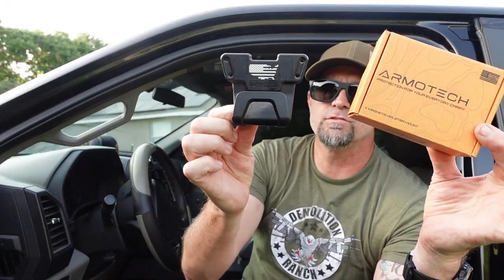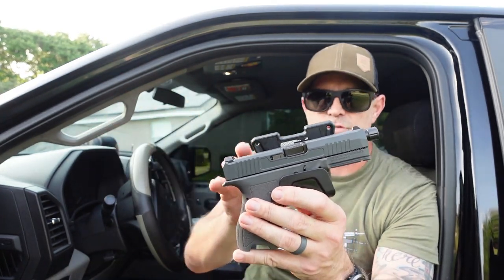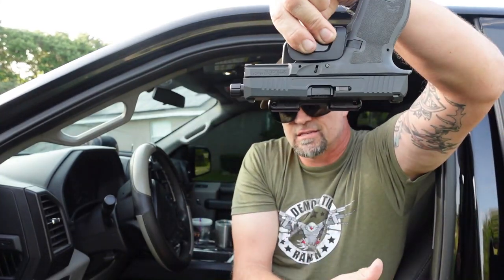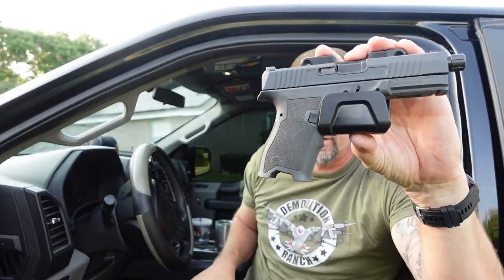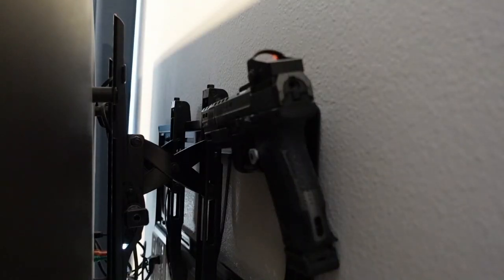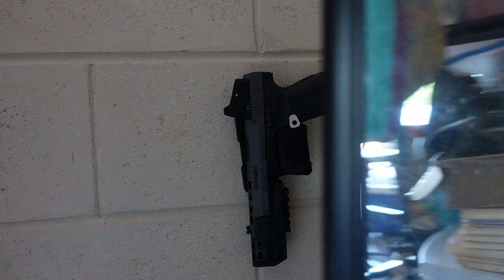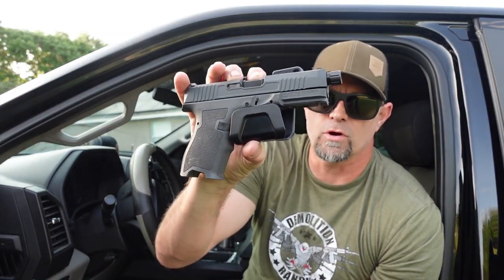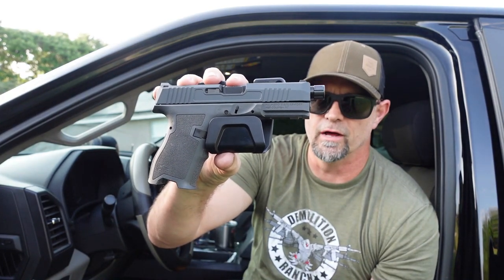Armotech Magnetic Gun Mount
This is ARMOTECH! They make magnetic gun mounts for your vehicle, home etc...to make your location tactical and have a firearm accessible in all circumstances.